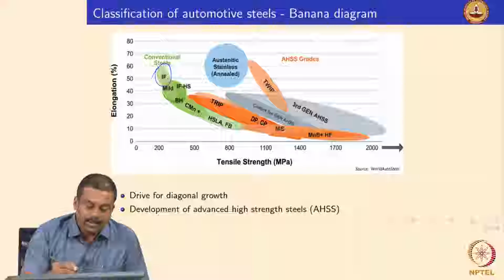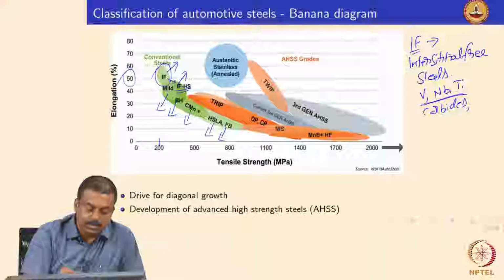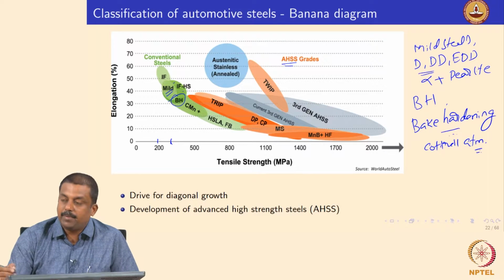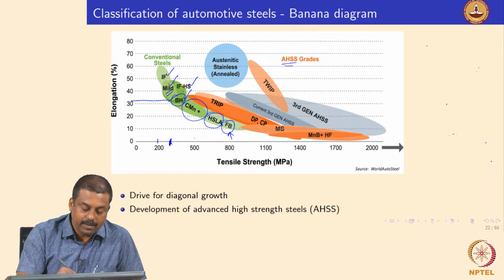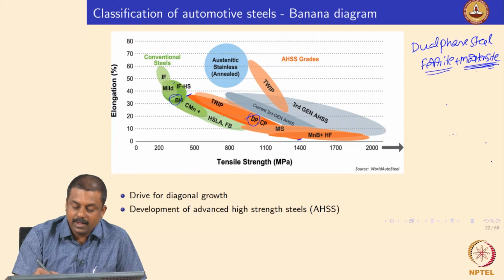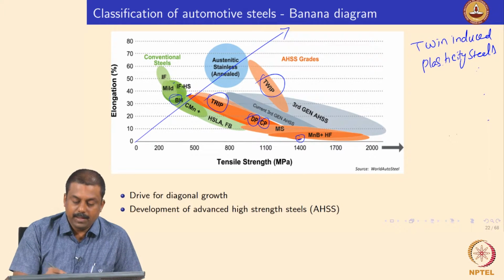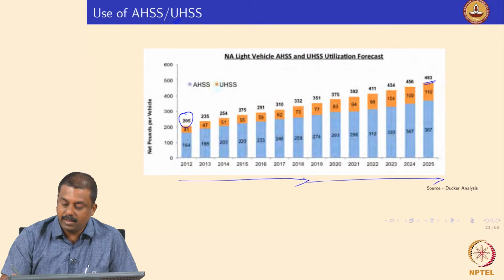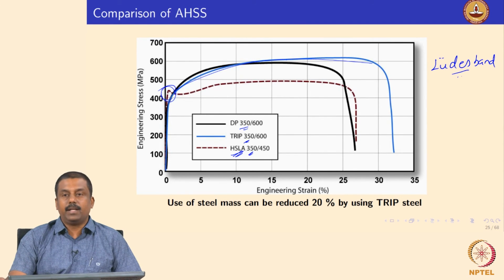Introduction to modern automotive steels